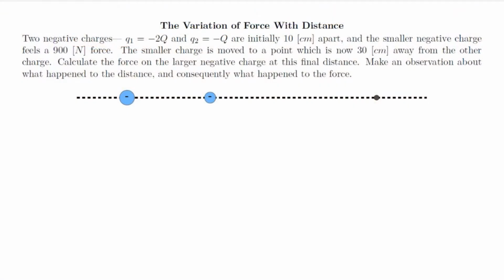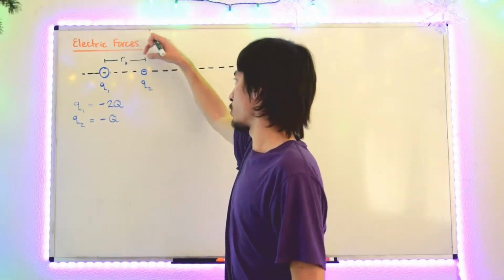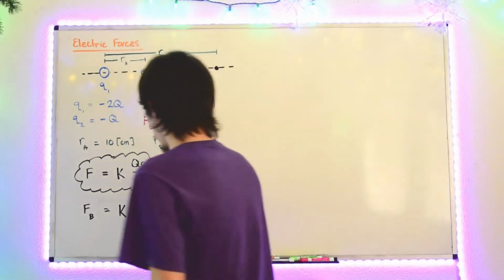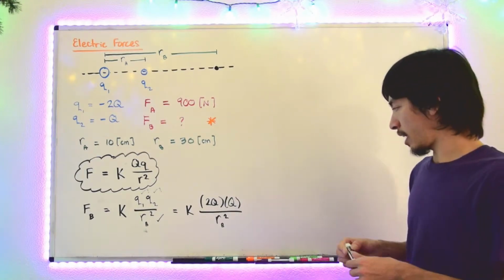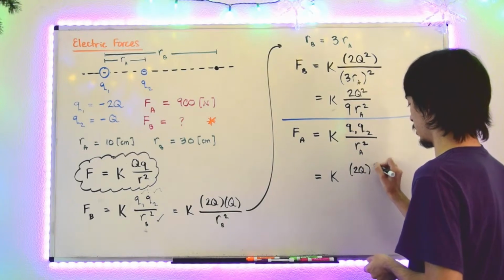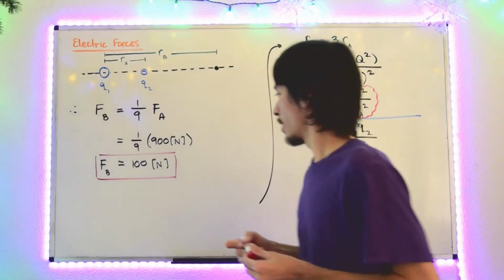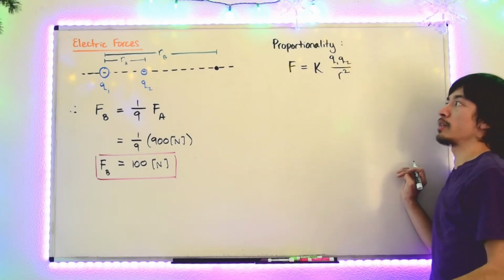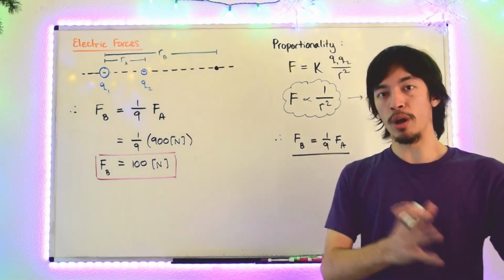Electric Forces Example: Force Versus Distance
Introduction to electricity--- an example on the variation of force with distance using Coulomb's law.

For resources on this specific topic of electric charges, visit the link above, and navigate to electromagnetism ► electric charge & forces.

* My content is made completely free for students who genuinely want to learn.  If you want to help me in my journey to help you and others, tell others about me and share my content!  All donations are also a major help because it allows me to invest more time toward helping and making new content.